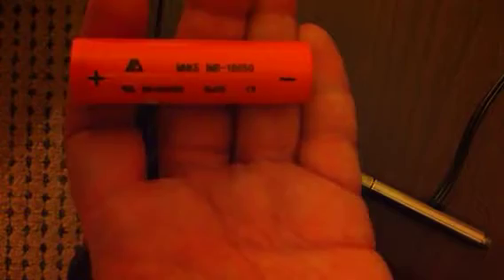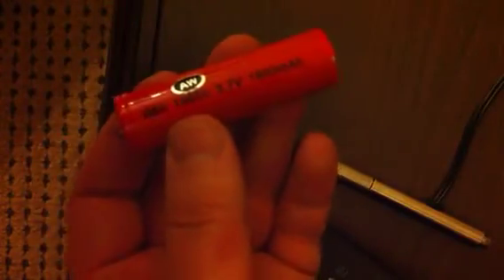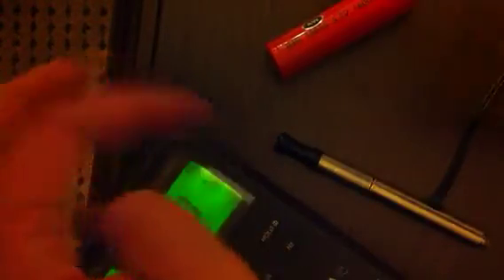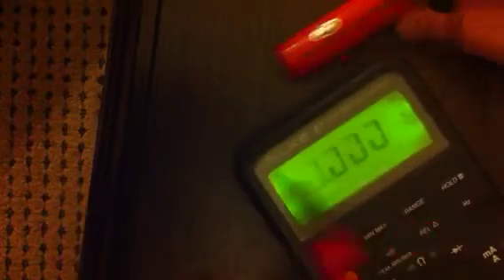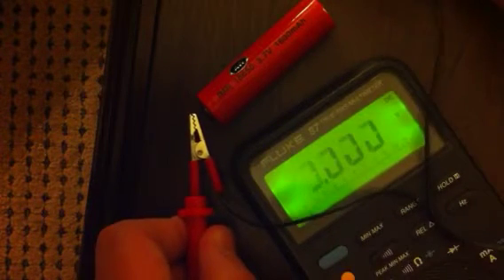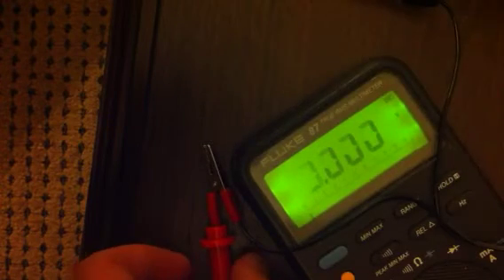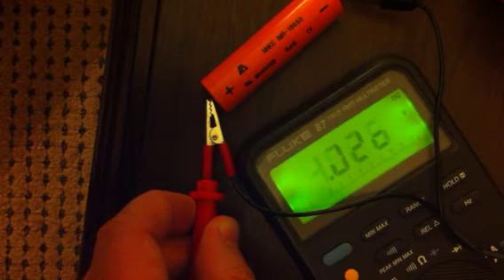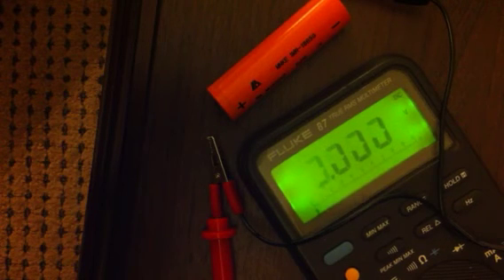18650 Battery Wars Part 2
AW IMR 18650 vs. MNKE IMR 18650 at vapefest